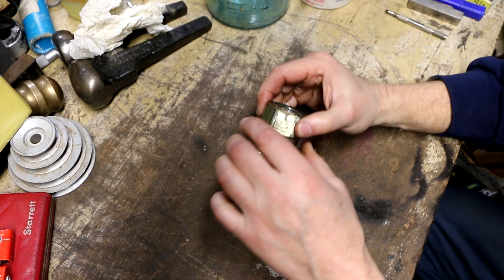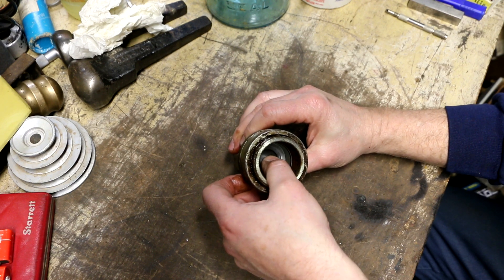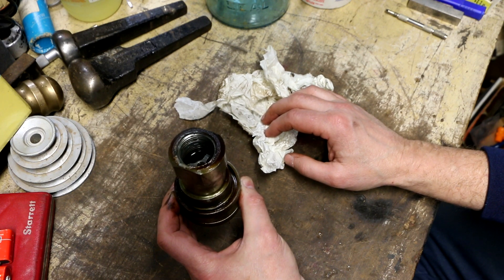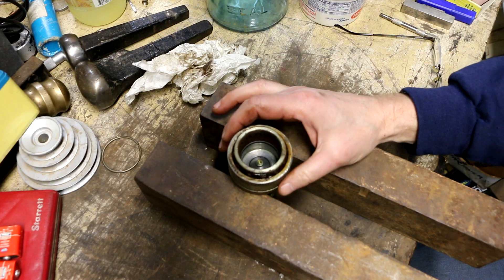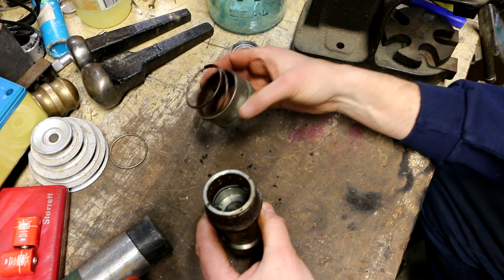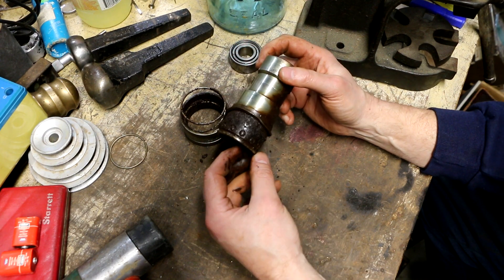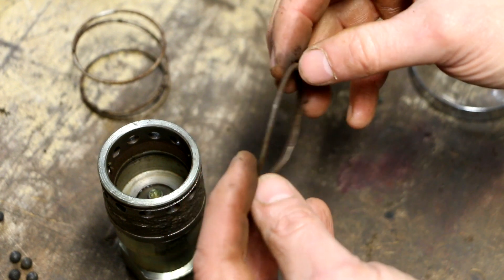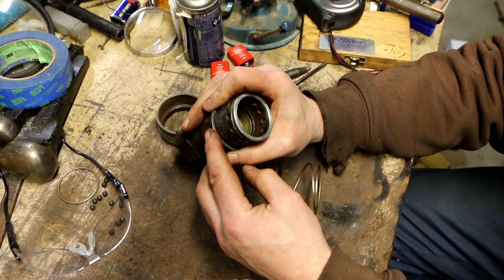Repairing a Hydraulic coupling, Parker quick release style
These snap couplings have gotten quite expensive. So I decided to see if I could save this one. It's off the old Oliver 770' tractor's backhoe attachment.